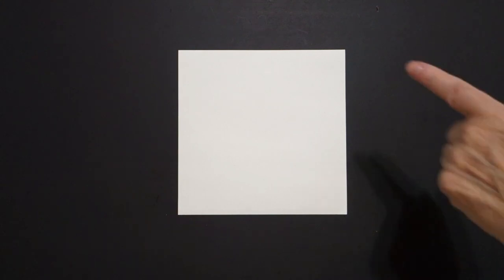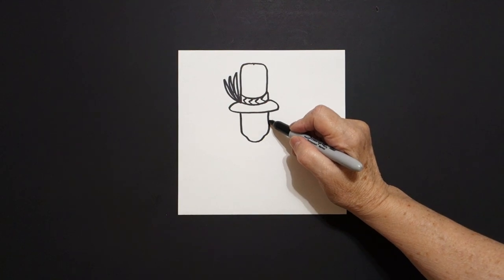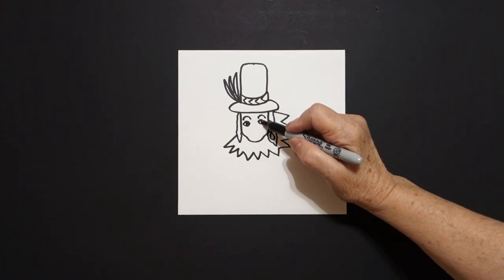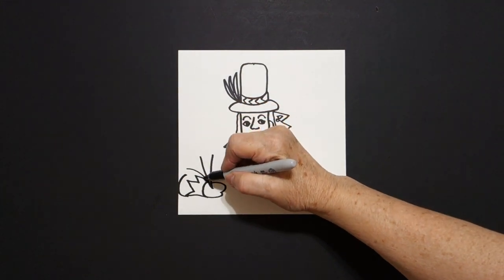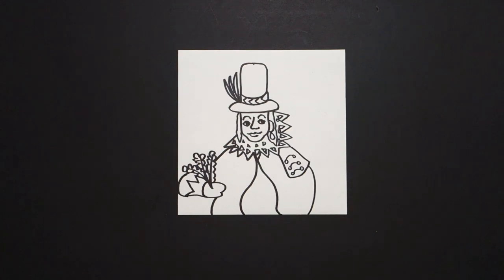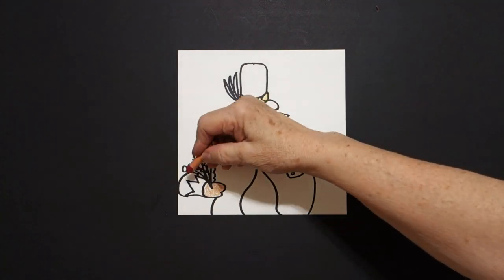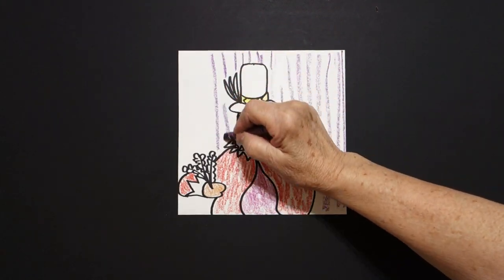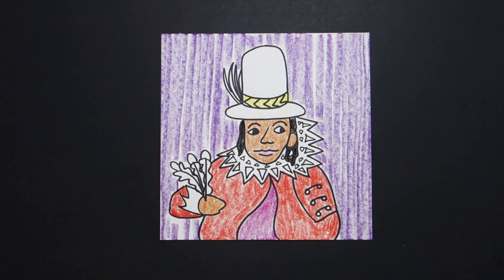Let's Draw Pocahontas!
Easy to follow directions, using right brain drawing techniques, showing how to draw Pocahontas.